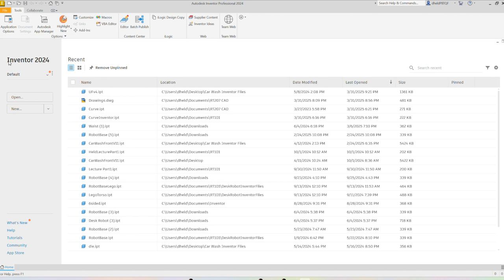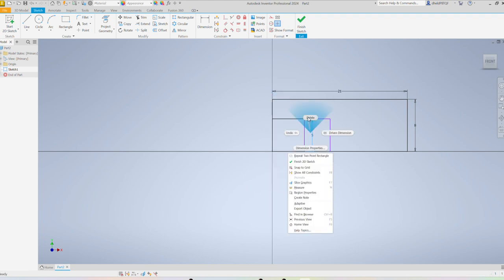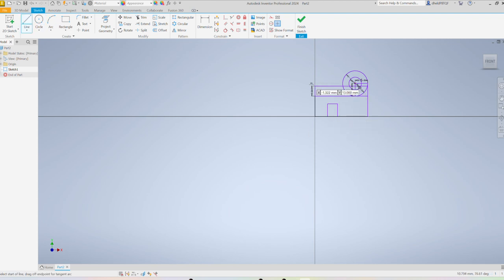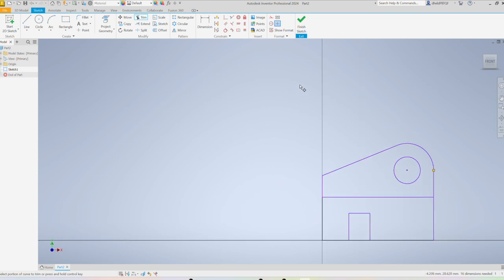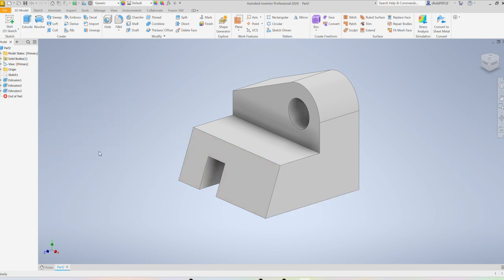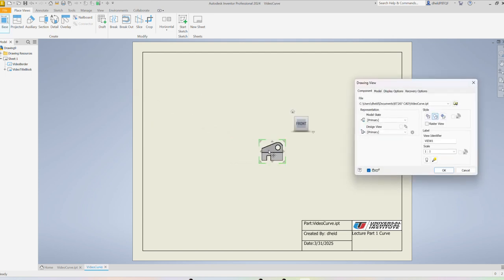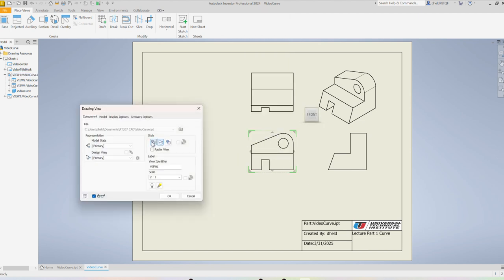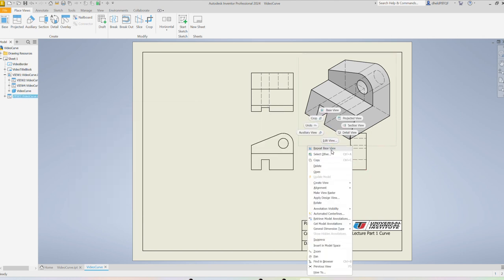Inventor Curve Video Part 1